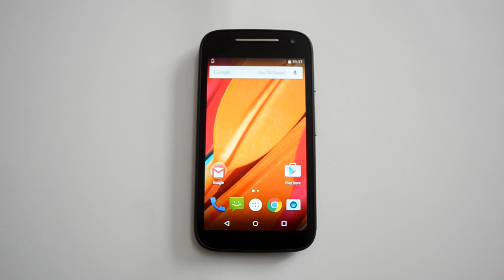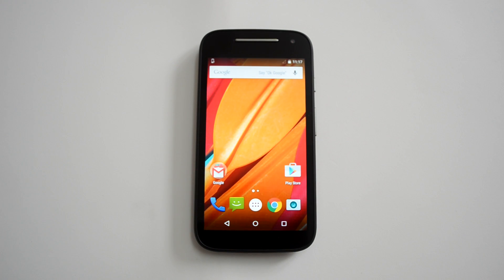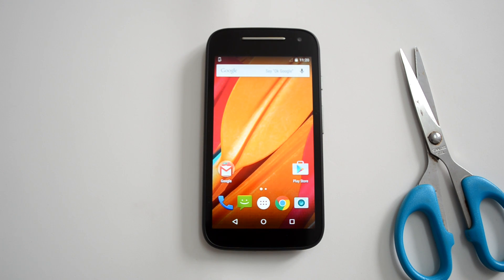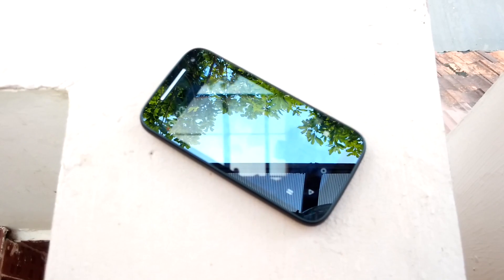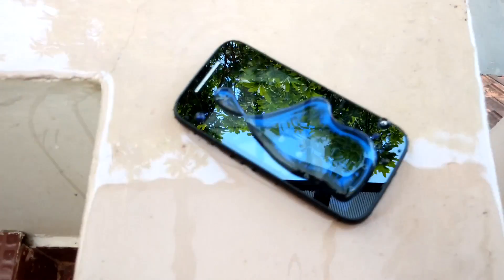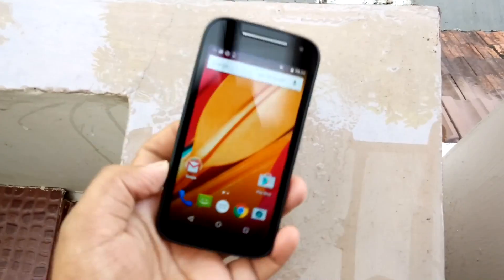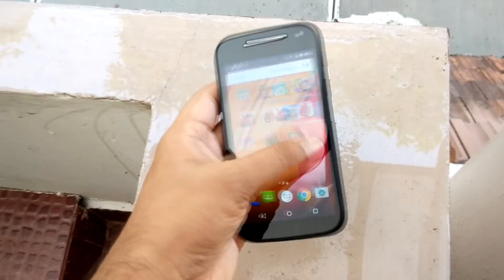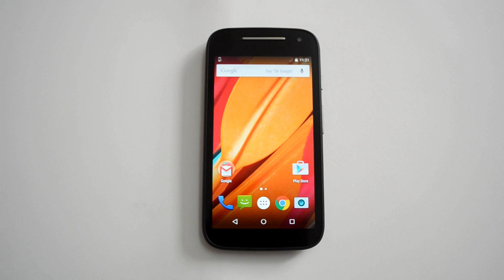Moto E (2015) Water Resistance and Scratch Test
Moto E (2015) comes with Corning Gorilla Glass 3 protection for the display and also has a water repellent coating. Here is the water and scratch test on the new Moto E (2nd Generation).